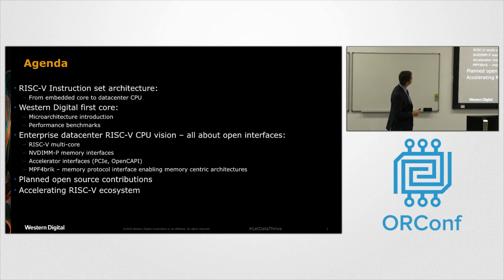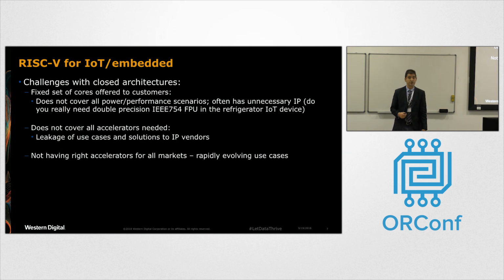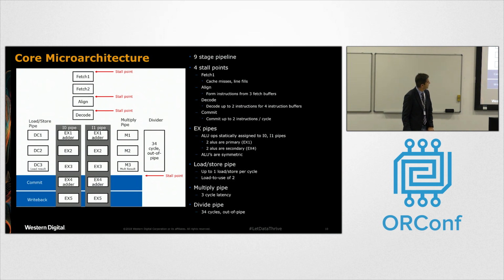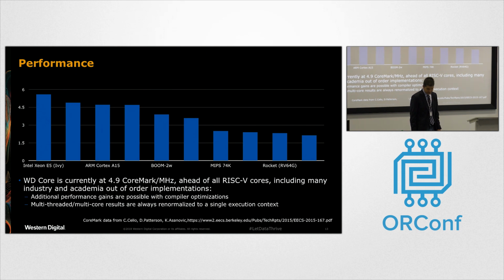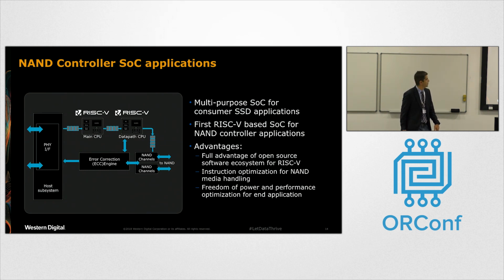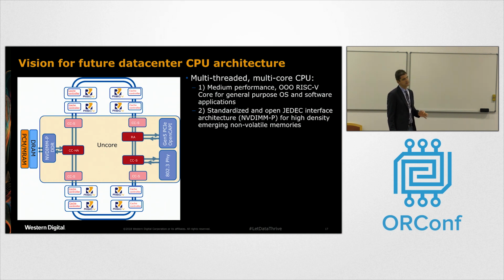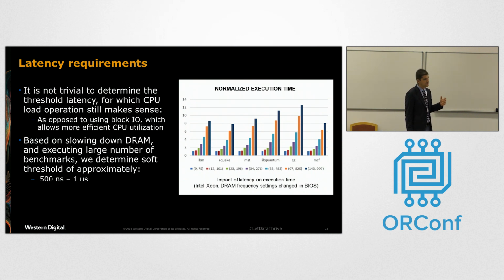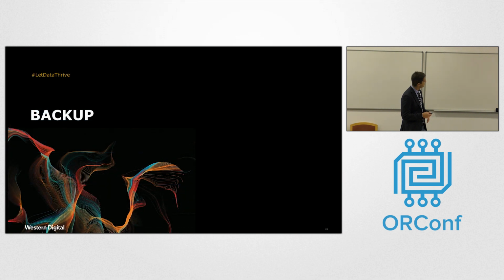RISC-V CPU Project in Western Digital - Dr. Zvonimir Z. Bandic - ORConf 2018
RISC-V CPU Project in Western Digital: from embedded cores for SSD Flash controllers to vision of datacenter processors with open memory and accelerator interfaces.

The RISC-V Instruction Set Architecture has established itself as key driver of open source hardware projects across wide gamut of applications, such as the Internet of Things (IoT) segment, microcontrollers for a variety of traditional embedded applications, and applications requiring capability for low power operation of inference engines based on artificial neural networks.

In Western Digital, we have developed super-scalar (2-way) 9-stage pipeline mostly in-order, open-source core ECHX1, initially targeting in-house embedded Storage System on Chip applications. In this presentation, we plan to present some of the architectural details of the core, and challenges in the implementations, as well as discuss application of the core for the Flash controller. Additionally, we will explain the vision for expansion of RISC-V cores into datacenter and enterprise market.

We will also discuss open interfaces for persistent memories, such as JEDEC-standardized NVDIMM-P (Non-volatile dual inline memory module for persistent memories). We will also introduce exporting open cache-coherence protocols (such as Tilelink) over ubiquitous fabrics such as Ethernet. We plan to discuss details of the MPF4brik – memory protocol fabrik, which exposes Tilelink on the Ethernet, and allows smart switching using P4-based programmable networking. We are envisioning low-cost SMP (symmetric multiprocessing) architectures based on open standards, which will enable hyperconvergence of processing and memory in the future datacenter, and introduce new concepts, such as memory appliances.
Presenter: Dr. Zvonimir Z. Bandic

Zvonimir Z. Bandić is the Research Staff Member and Senior Director of Next Generation Platform Technologies Department in a Western Digital Corporation in San Jose, California. He received his BS in electrical engineering in 1994 from the University of Belgrade, Yugoslavia, and his MS (1995) and PhD (1999) in applied physics from Caltech, Pasadena, in the field of novel electronic devices based on wide bandgap semiconductors. He is currently focusing on emerging Non-Volatile Memories (PCM, ReRAM, MRAM) applications for data center distributed computing, including RISC-V based CPU technologies, in-memory compute, RDMA networking, and machine learning hardware acceleration. He has been awarded over 50 patents and has published over 50 peer-reviewed papers. Zvonimir is a member of the Board of Directors of RISC-V, OpenCAPI and Rapid-IO standards organizations.